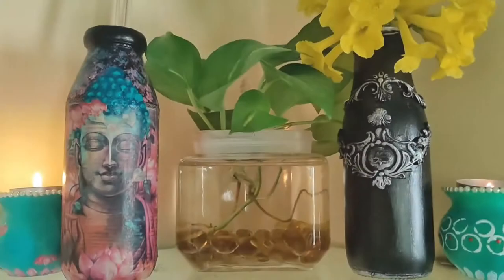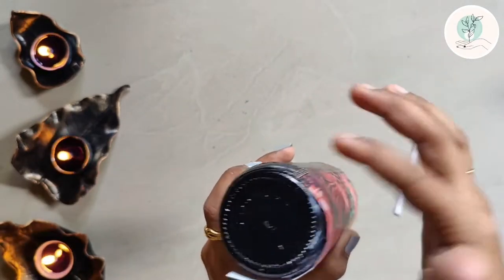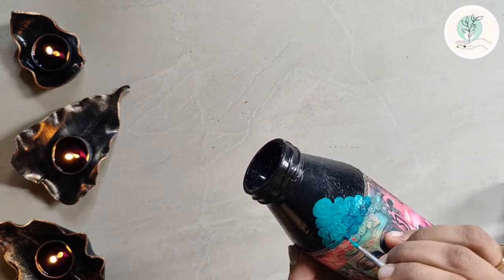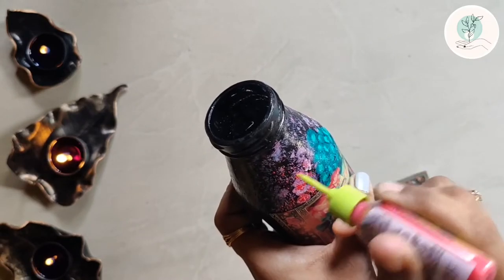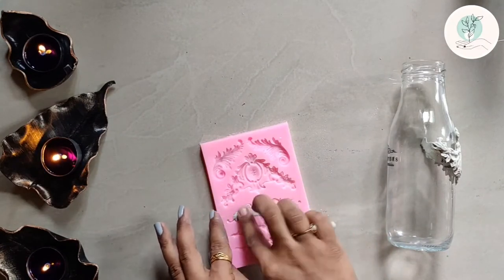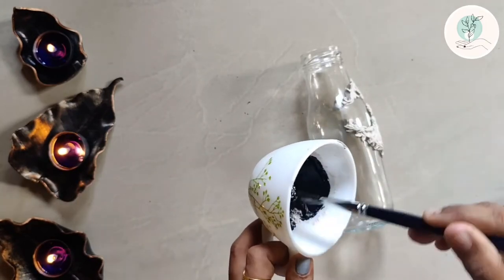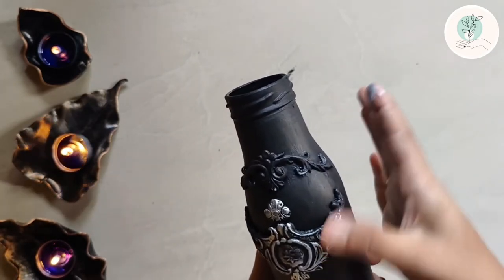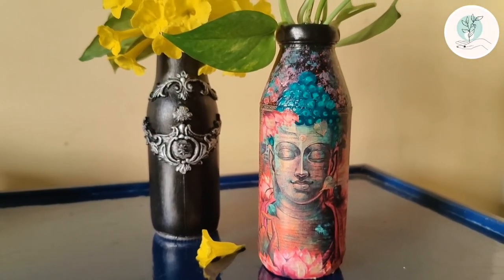Bottle art | Earthit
A very quick bottle art using old waste bottles and talcum powder